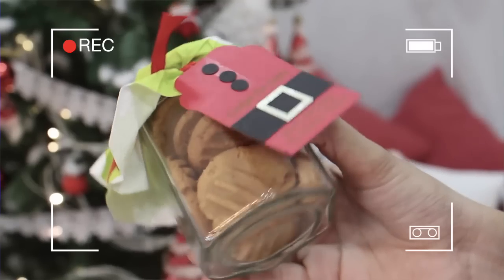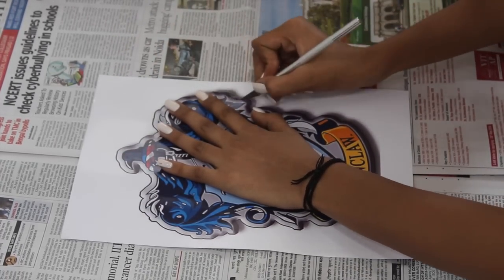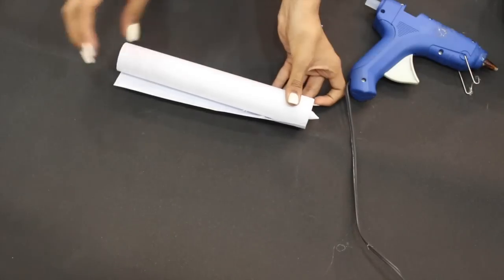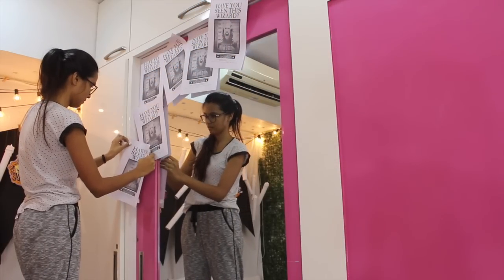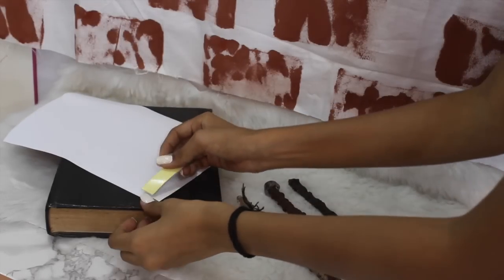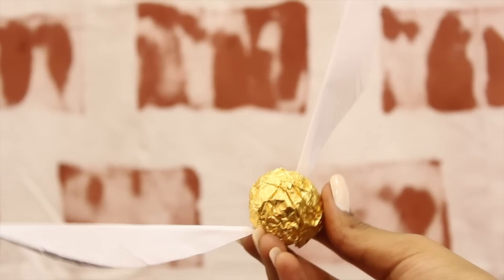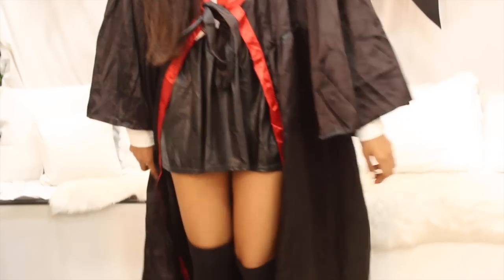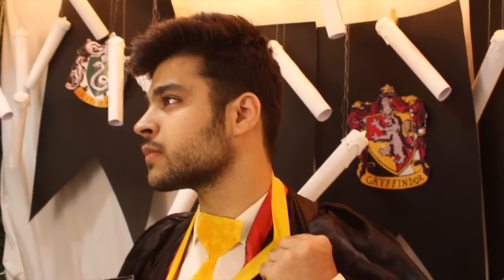DIY Harry Potter Room Decor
Hi everyone!

My name is Mridul Sharma and I am 20 years old. I make Fashion, Beauty, DIY’s, Travel and Lifestyle videos, if any of that interests you have a look, you might just find something you like.

My Age: 20 years
The Camera I use: Canon 700D
Editing Software: Final Cut Pro
On my lips: NYX Lip Lingerie (Cabaret)

Copyright:-
Everything you see on this video was created by me (Mridul Sharma) unless otherwise stated.